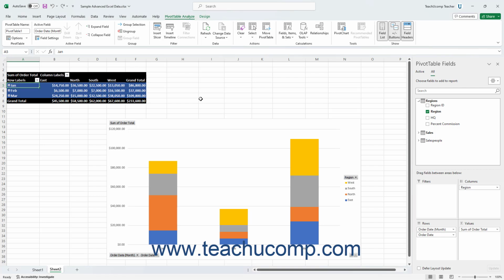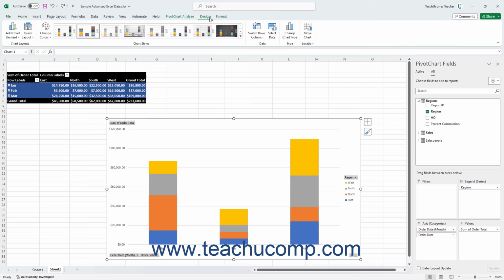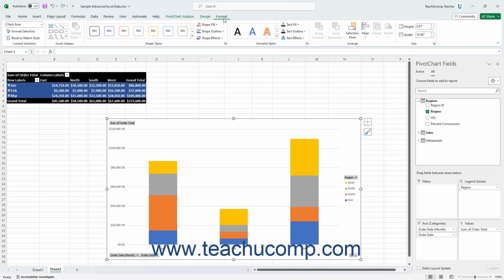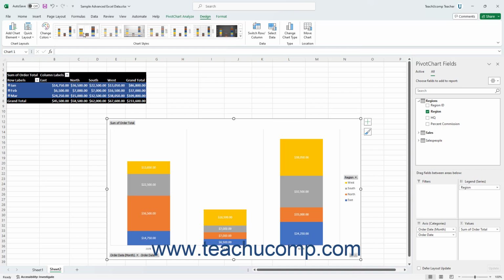Excel for Microsoft 365 Tutorial: How to Format PivotCharts in Excel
This video shows you how to format a PivotChart in Excel for Microsoft 365. This video is from our complete Microsoft Excel training, _Mastering Excel Made Easy_ ™. *To get the full Excel training, please visit:*